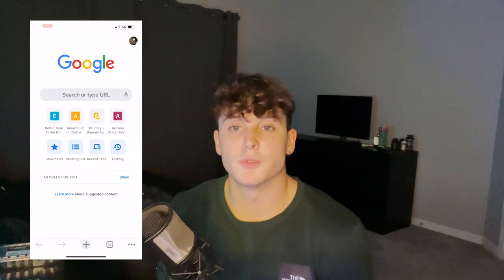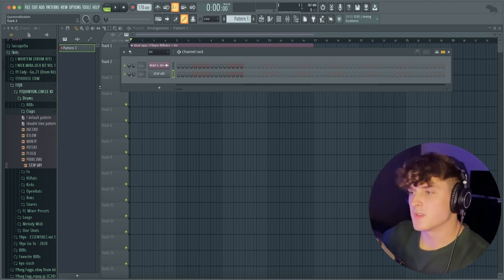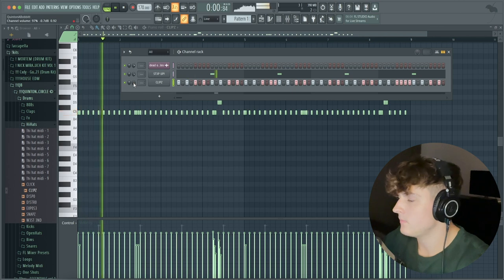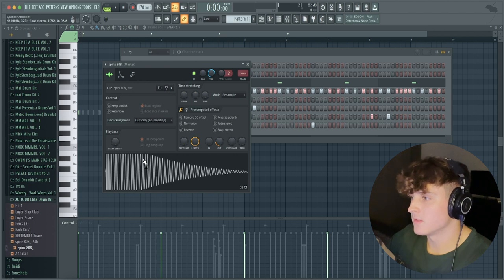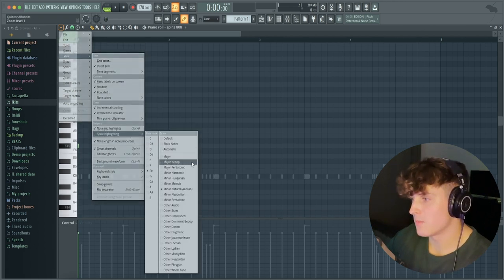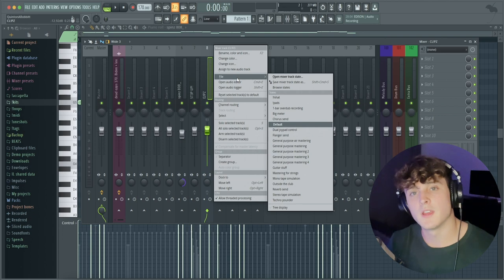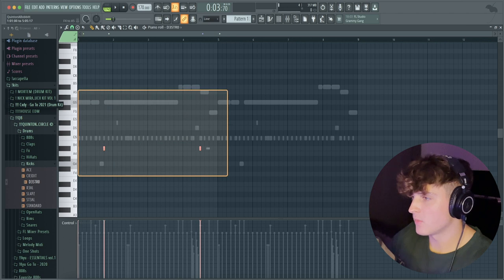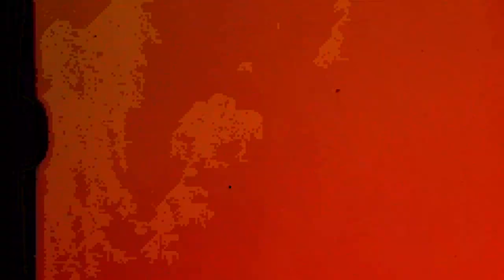How to make Beats like KYLE JR & OUHBOY | Make your 808's LOUDER!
▸ In this video I show you how you some of the most famous youtube producers make there drums so loud and clean.

Chapters:
0:00​ - Intro